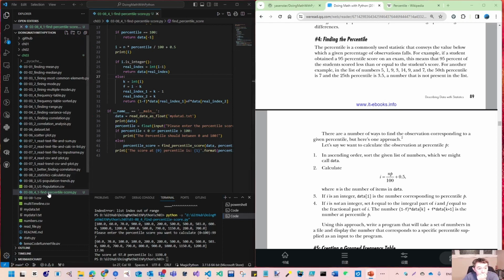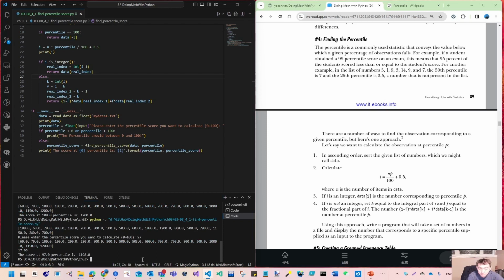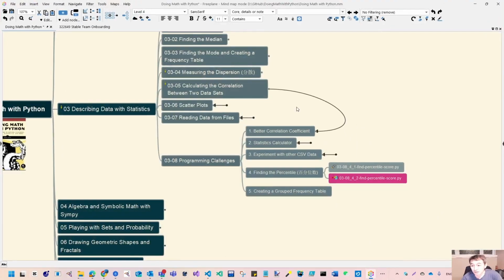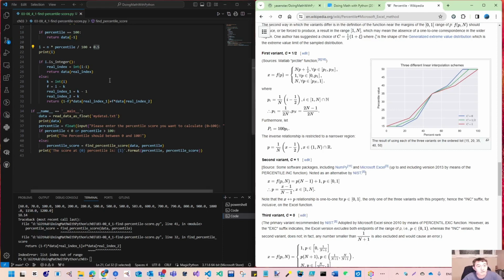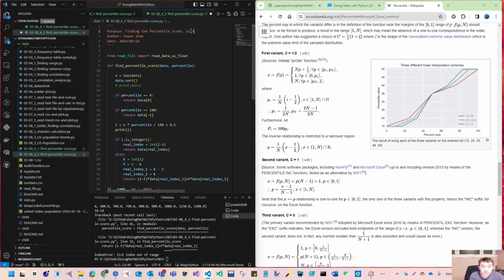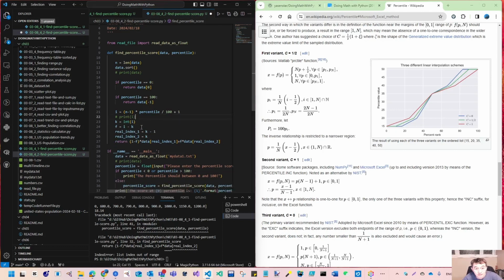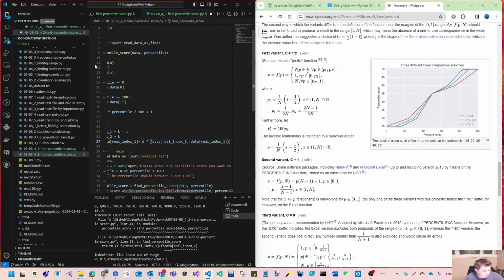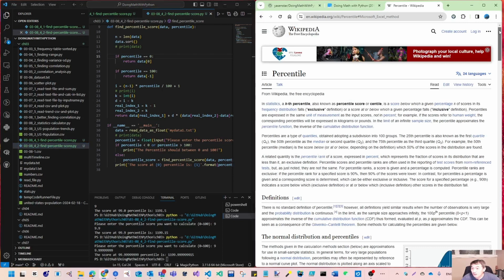Math with Python 036 - 03-08 (4) Find Percentile 2 计算百分位数 2